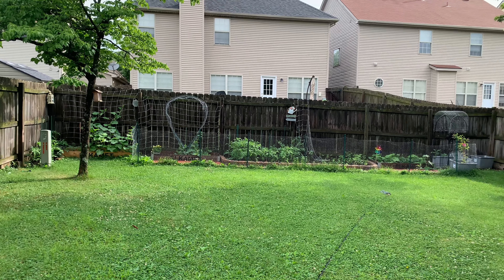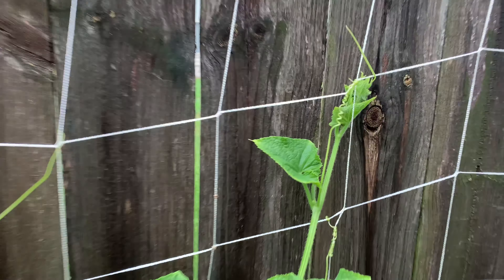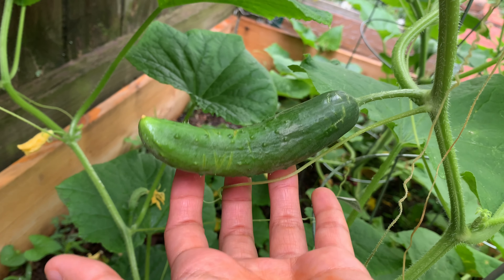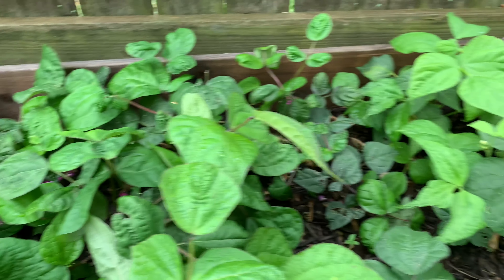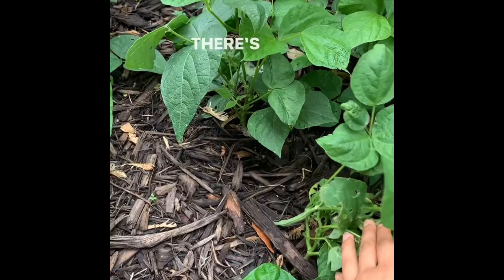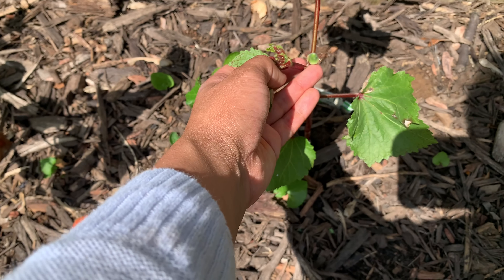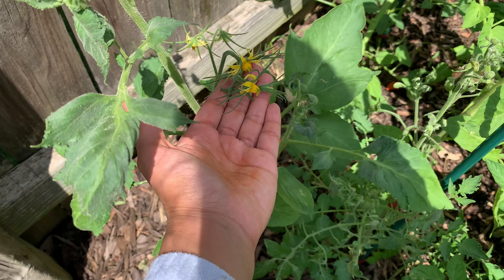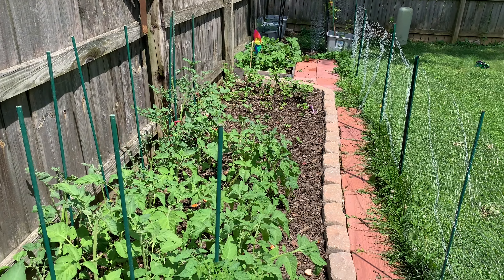06/08/22- Summer garden 2022 | Update #5